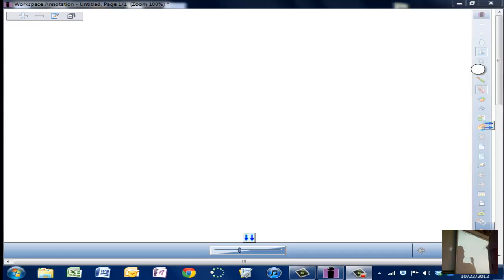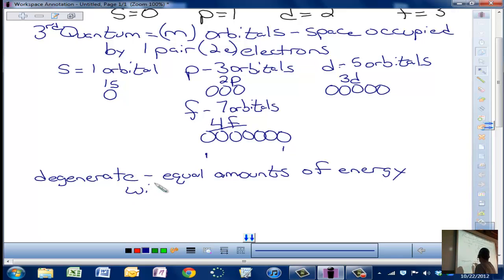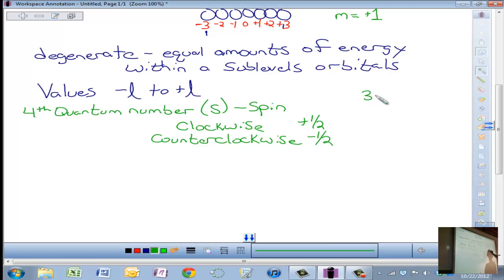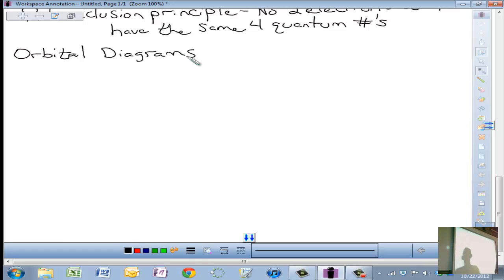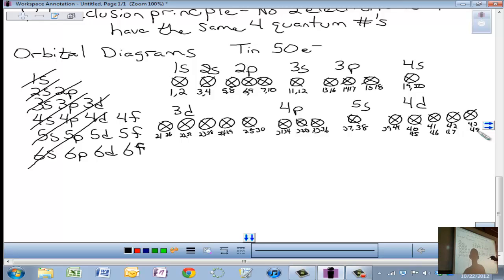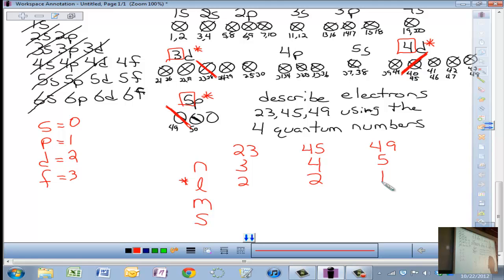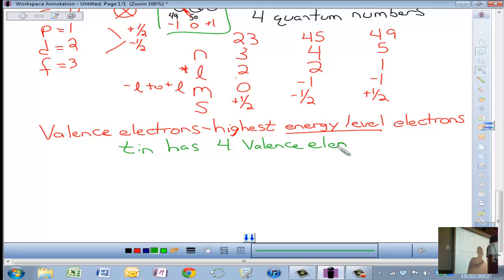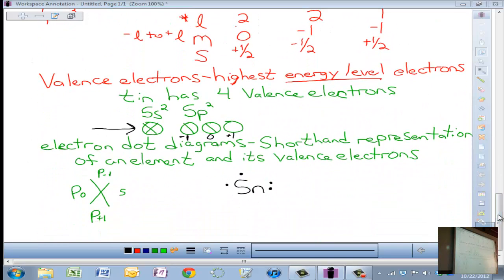last 2 quantum numbers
You will now be able to use all 4 quantum numbers.  We will also talk about orbital diagrams and Lewis electron dot diagrams